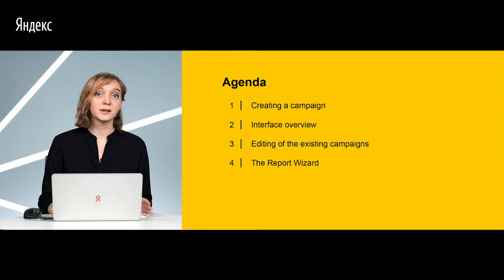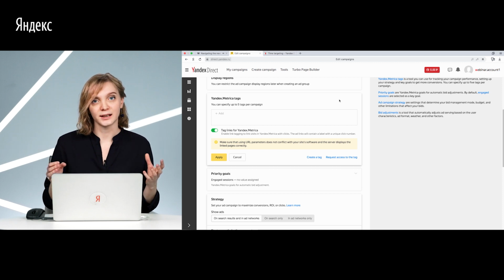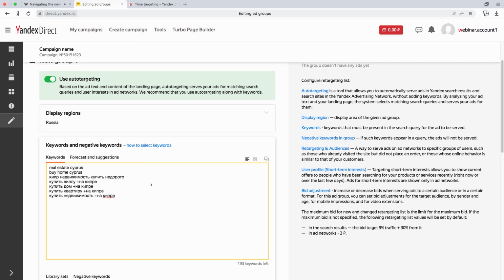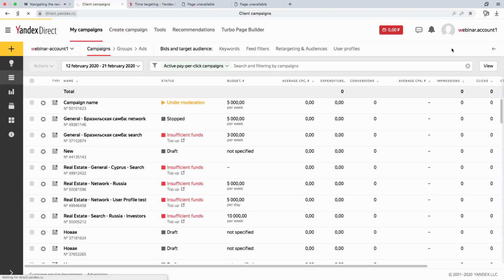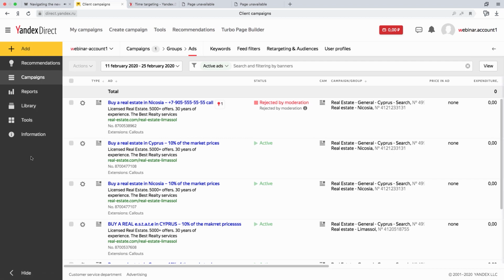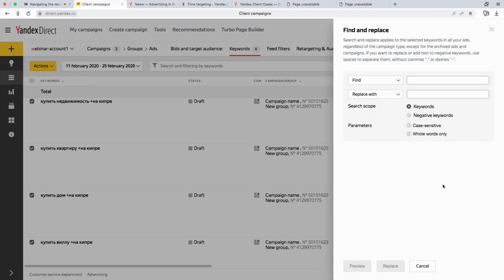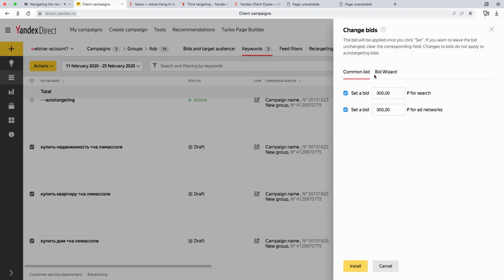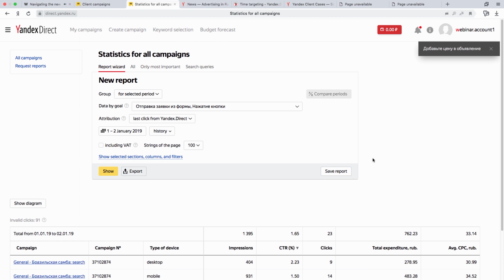Navigating the new Yandex.Direct interface: An overview of the main features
This webinar is intended for advertisers interested in learning about the features now available in the new Yandex.Direct interface. You will hear about new functions in the interface, and get a guided tour of the tabs, tools and reporting. This webinar will familiarize you with the new interface and make navigating and managing your campaigns simple and easy.

Speaker — Evgeniya Baklashova, Yandex educational consultant.

Program
• Launching your first search campaign (with a test campaign in the real estate industry)
• Overview of the interface – the new tabs and tools
• Managing existing campaigns (editing multiple campaigns, groups...)
• Report Wizard

Yandex.Direct offers paid search ads and display banners on desktop and mobile devices.